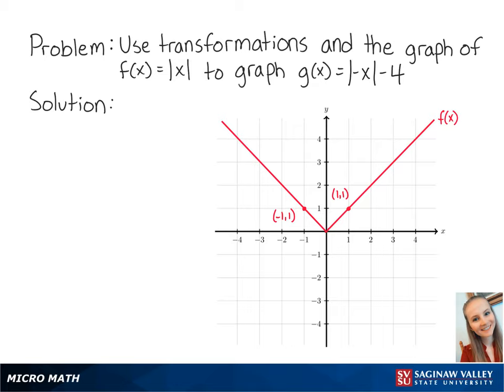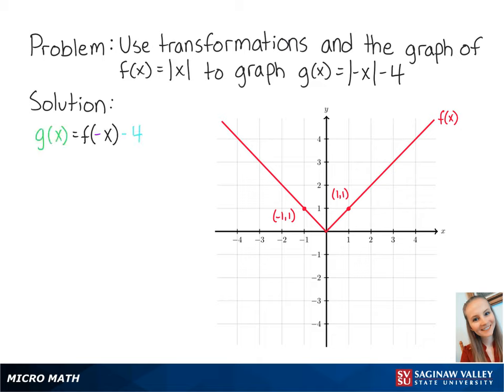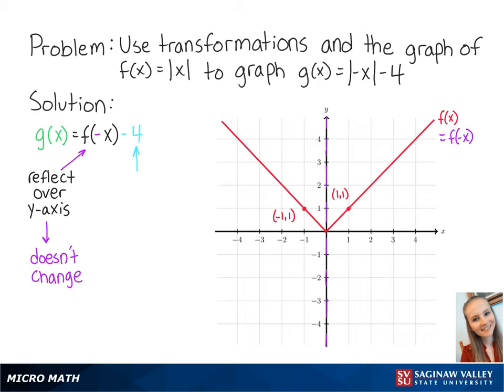Graphing: Graph g(x) =| - 4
Erin from SVSU Micro Math helps you graph an absolute value function by starting with a basic graph and using “transformations” like shifts and reflections.